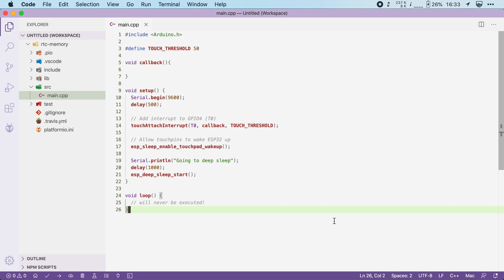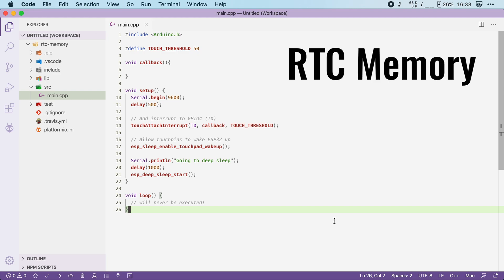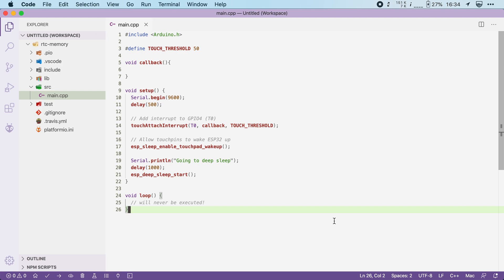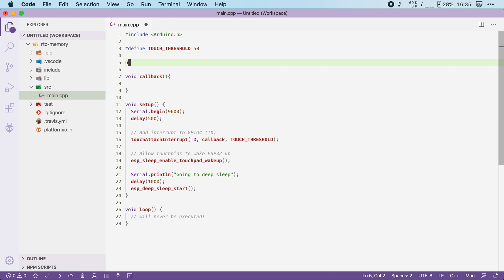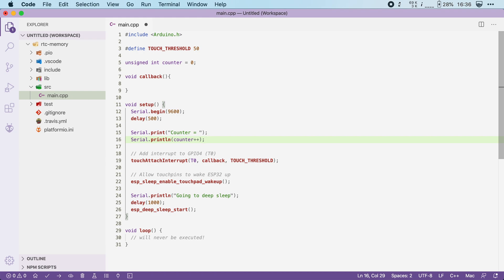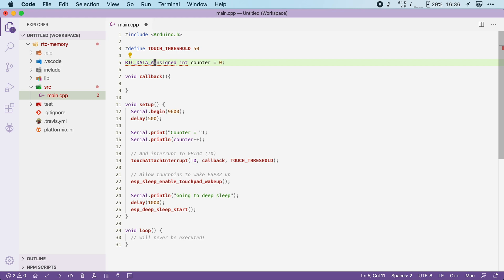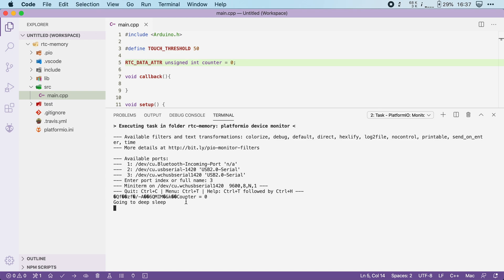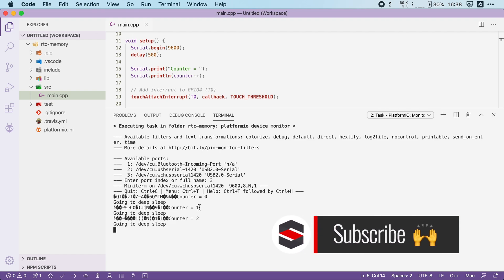Deep sleep: Use RTC memory to store data (ESP32 + Arduino series)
In deep sleep, the ESP32 powers down its main memory so all the contents is lost. You can, however, save some data in RTC memory. This is kept powered on during deep sleep and is ideal to keep some data around for when the ESP32 wakes up later.